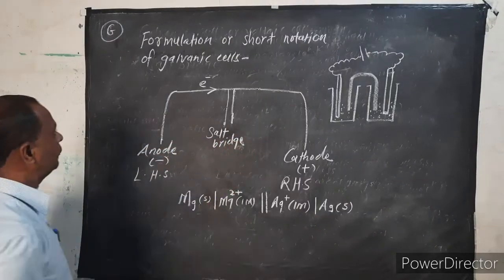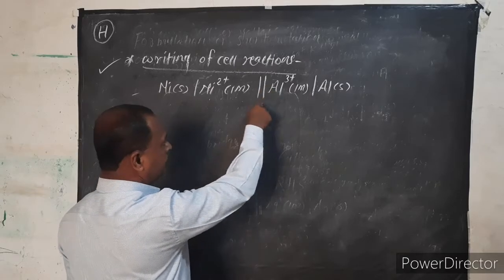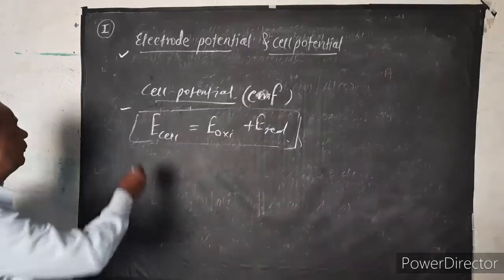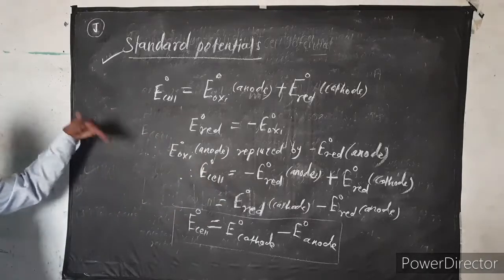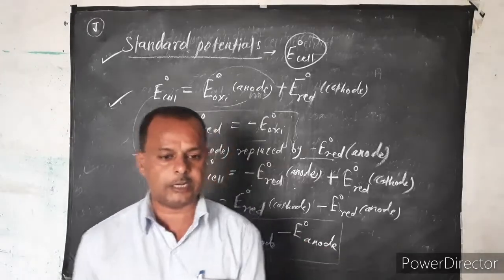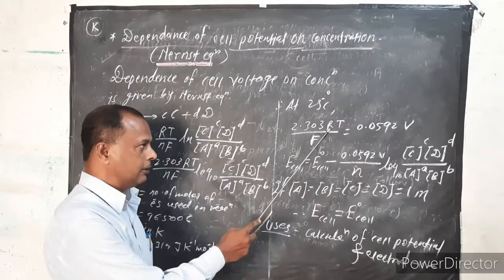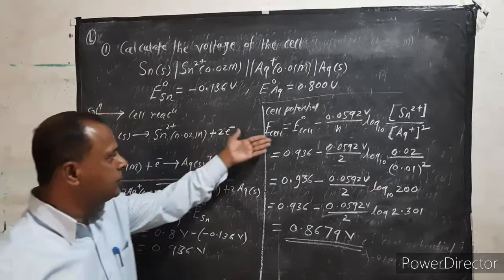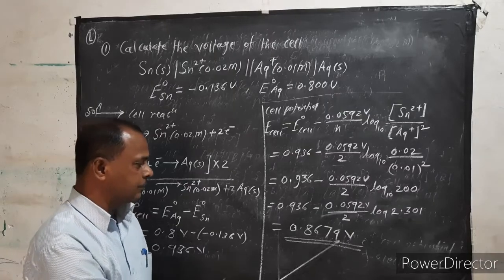Electrochemistry-5 ,Class- 12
Formulation of galvanic cells,, electrode potential & cell potential, Nernst equation ,numerical